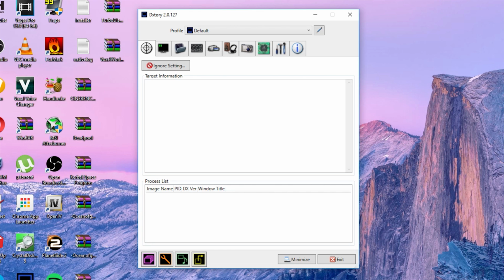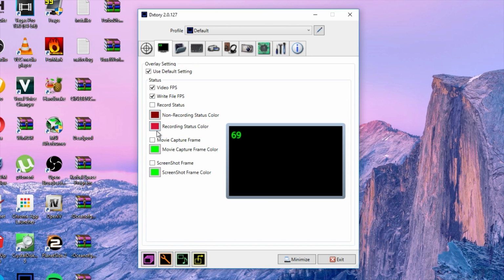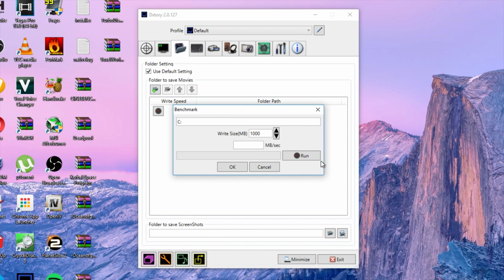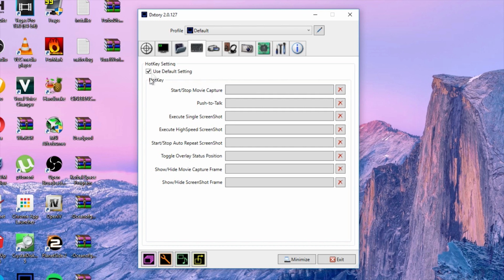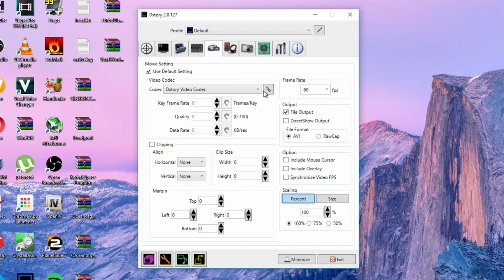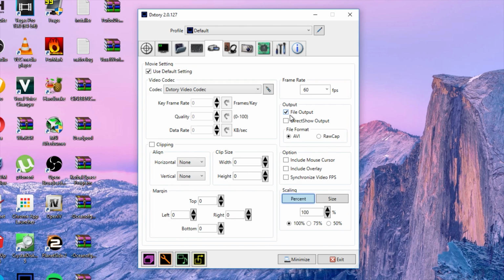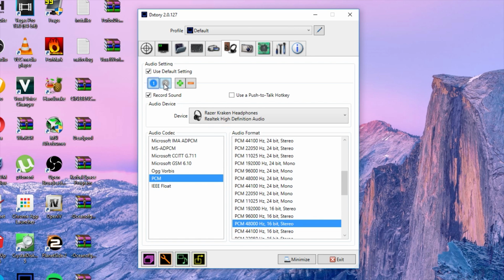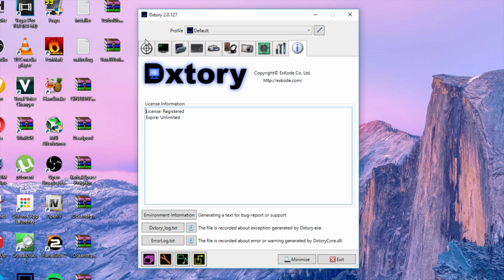How To Use DXTory ( Best Settings )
Gaming Channel = Youtube.com/computergamerftw